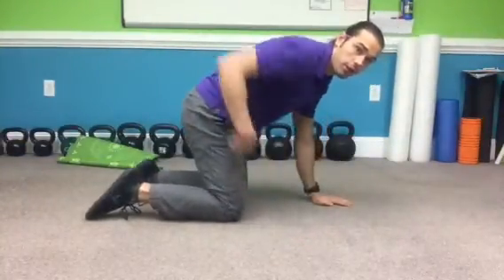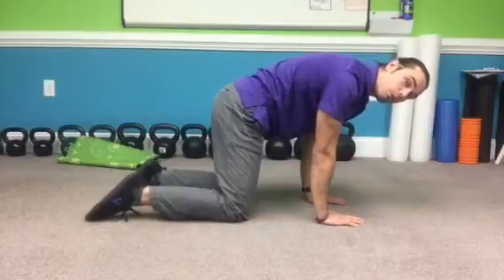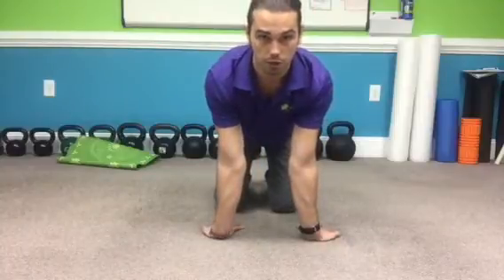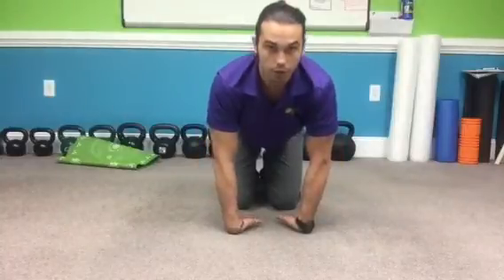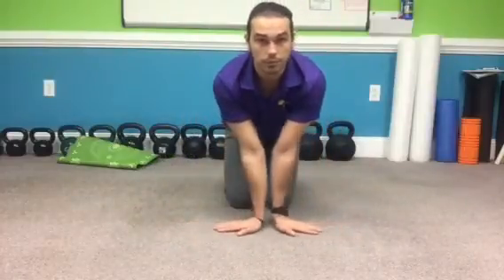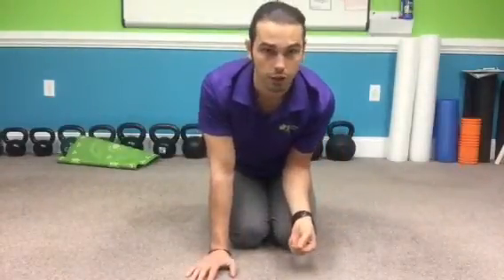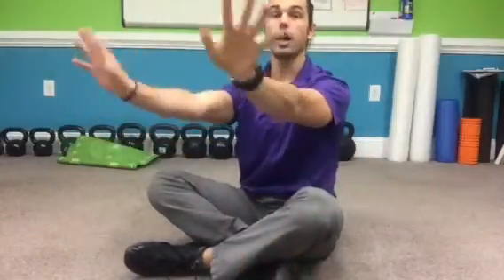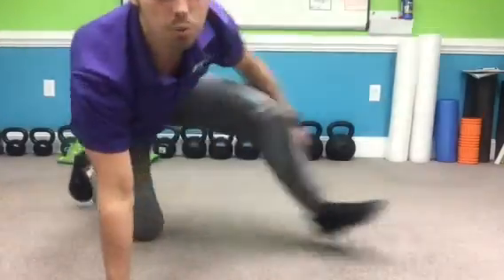Therapeutic Tuesday - Wrist & Forearm Mobility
In this episode I demonstrate a few movements you can do to increase the mobility and flexibility of the wrists. Helping you improve in any floor movements and exercises. Enjoy!